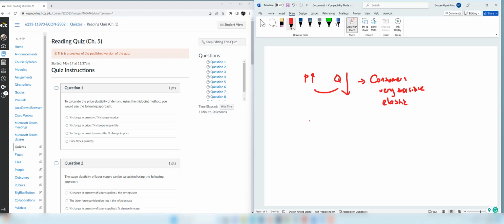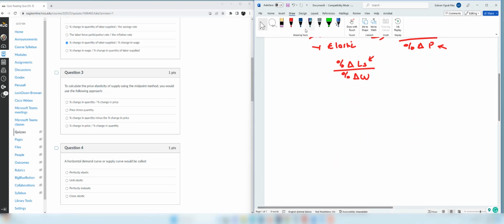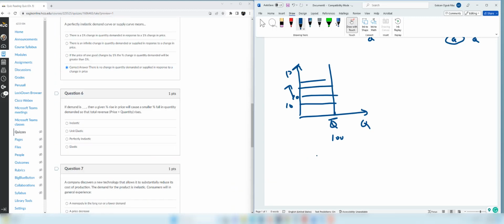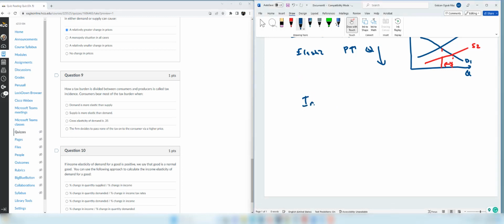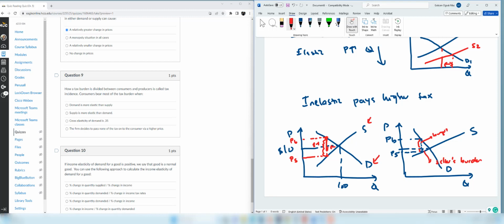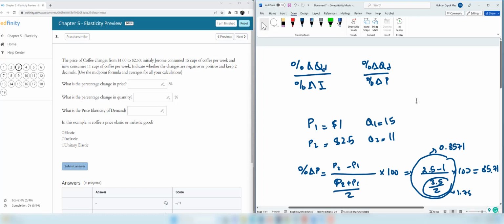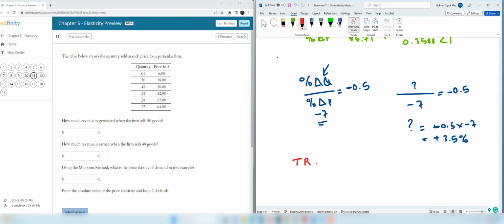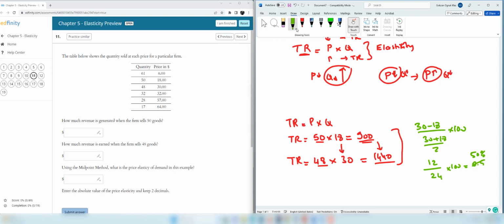Chapter 5 Elasticity